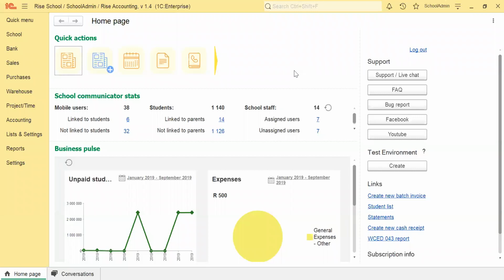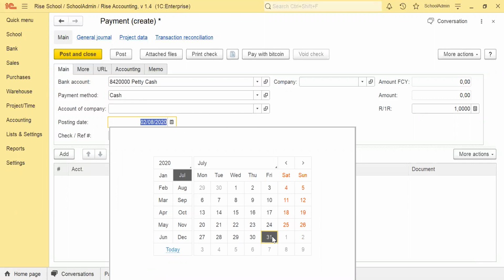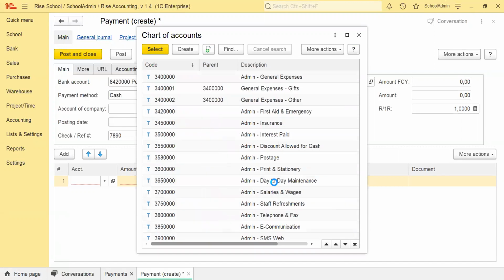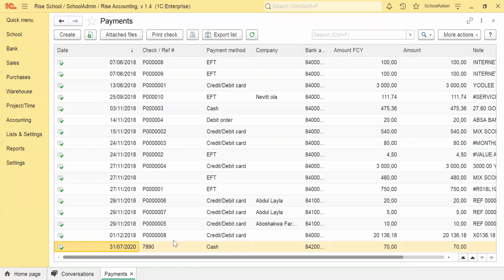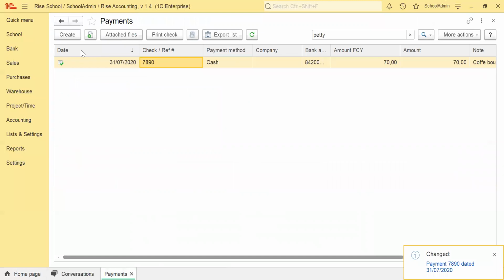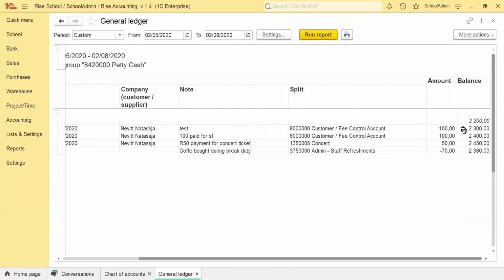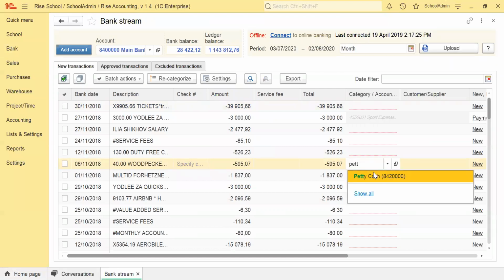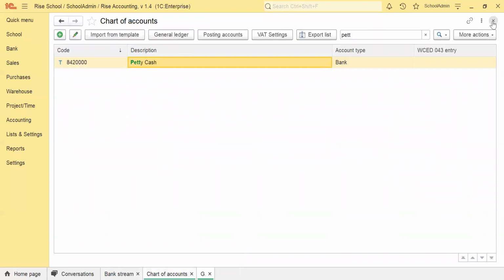Petty Cash Transactions in Rise School Management all-in-one for schools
Schools can now eliminate the excel spreadsheet they normally use to record petty cash transactions and can record it in RSM together with all other transactions.